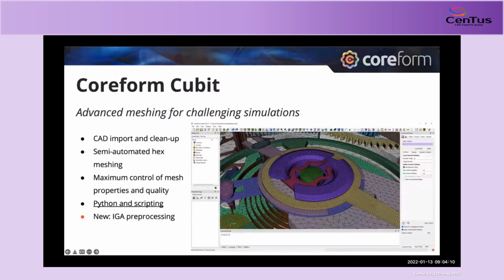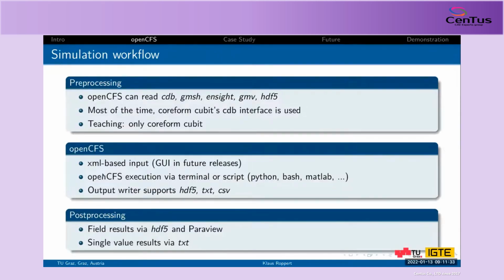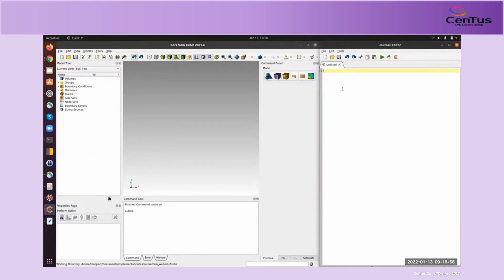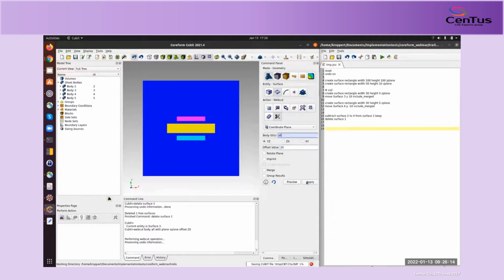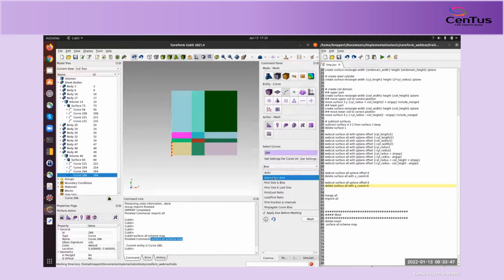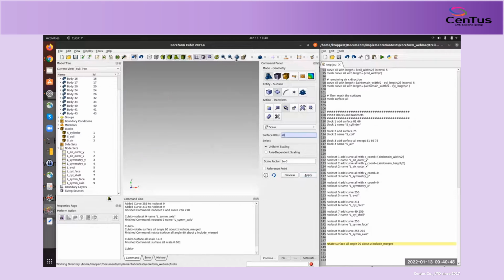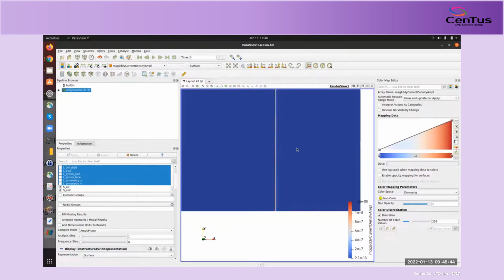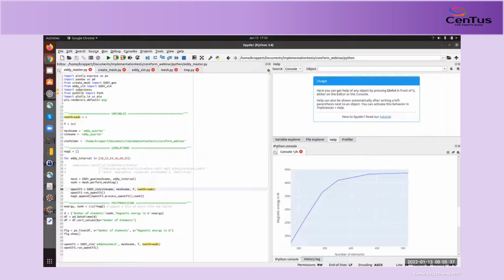How to use Coreform Cubit and Python scripting to perform a refinement study with openCFS